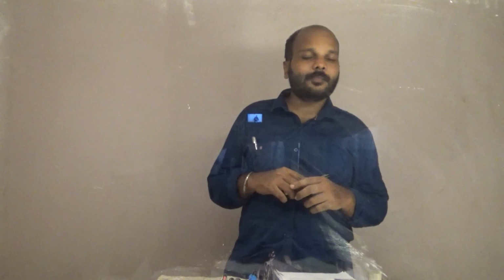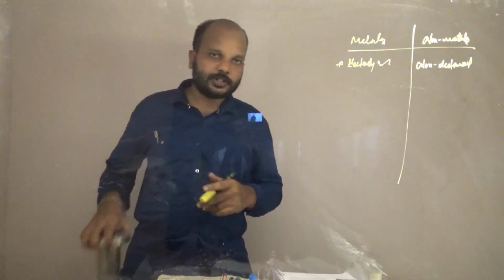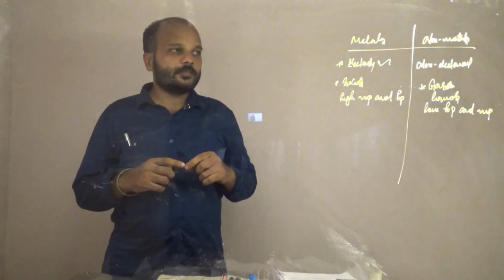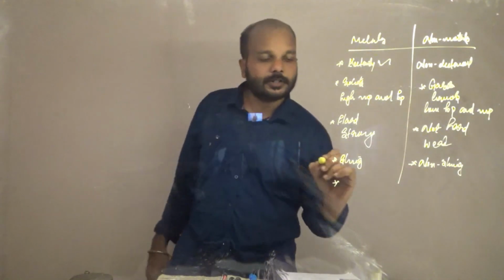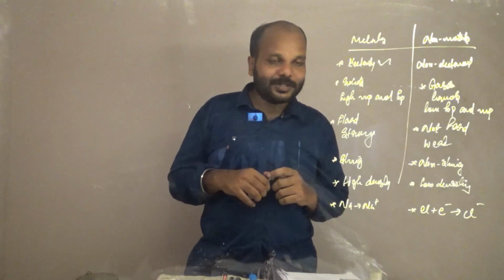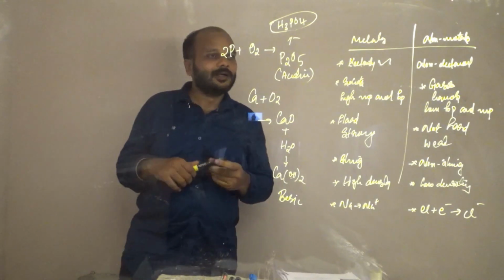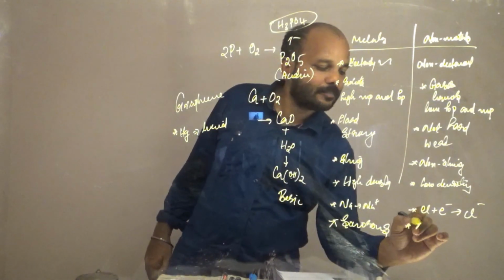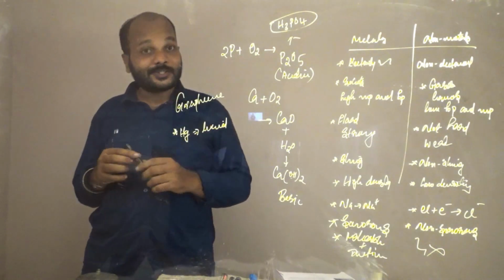3.5. Metals and non-metals